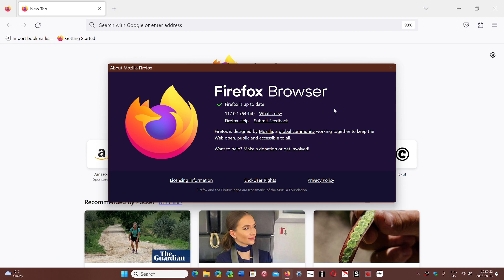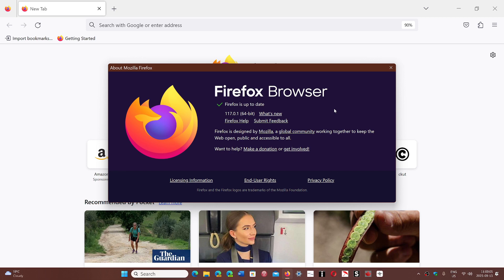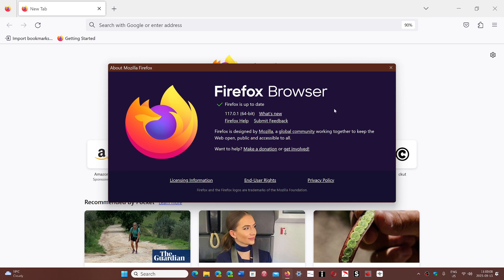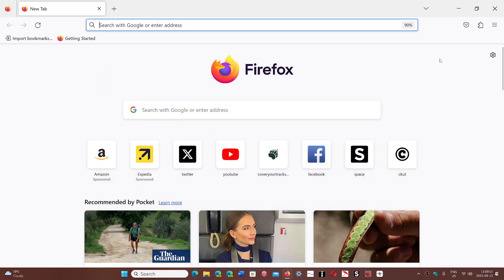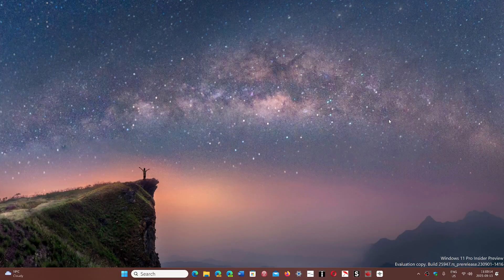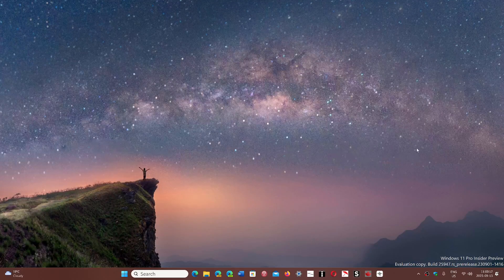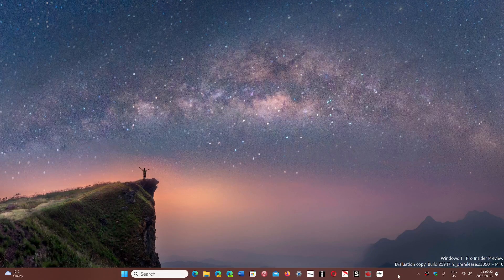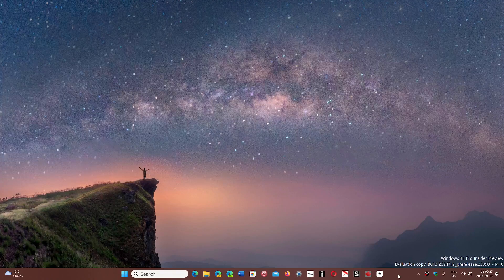IMPORTANT Firefox and Thunderbird security update fixes WEBP Zero day vulnerability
Firefox web browser and Thunderbird email client also impacted by security update zero day flaw